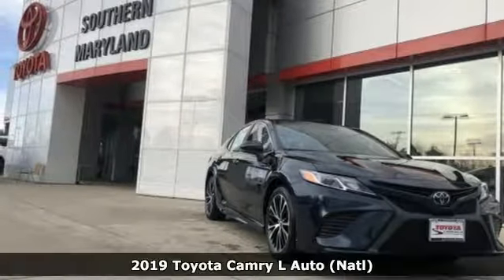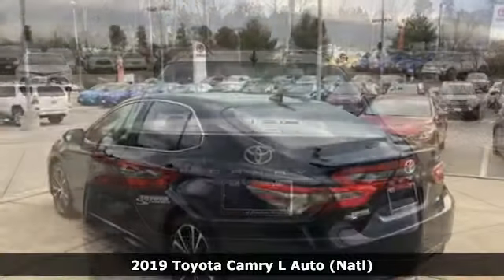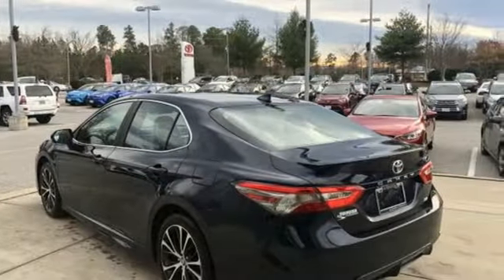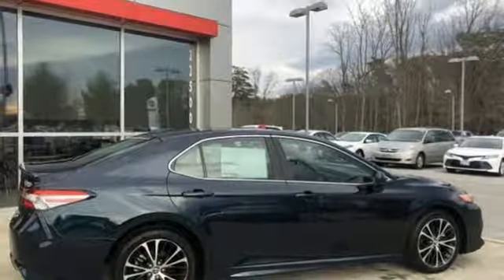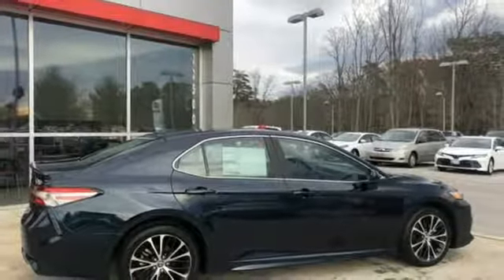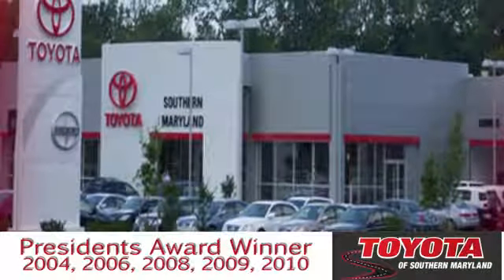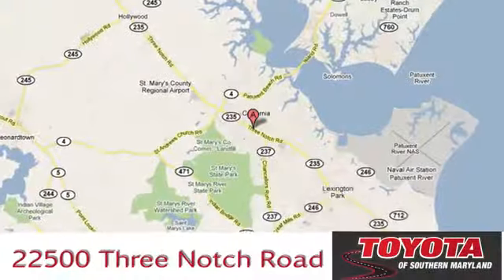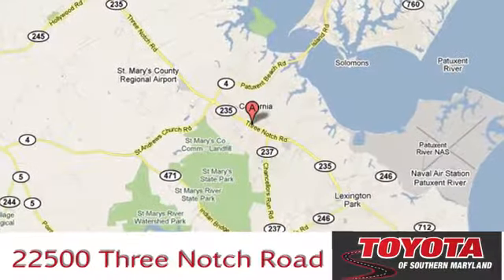New 2019 Toyota Camry Lexington Park, MD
Year: 2019
Make: Toyota
Model: Camry
Trim: L
Engine: 2.5L I4 DOHC 16V
Transmission: 8-Speed Automatic
Color: Blue
Interior: Black
Stock #: T688757
VIN: 4T1B11HK8KU688757
2019 Toyota Camry L Black, ABS brakes, Active Cruise Control, Electronic Stability Control, Illuminated entry, Low tire pressure warning, Navigation System, Remote keyless entry, Traction control. 29/41 City/Highway MPG

Address:
22500 Three Notch Road